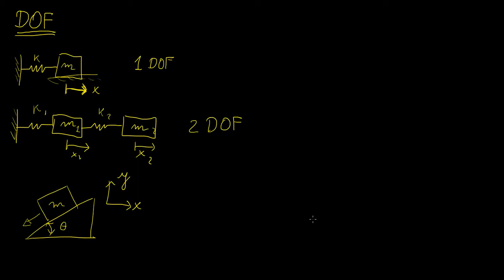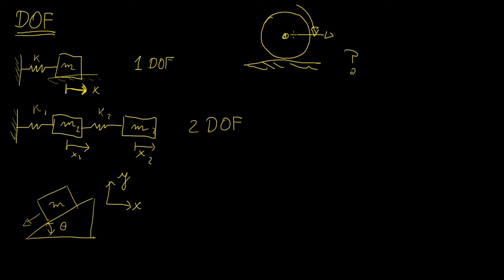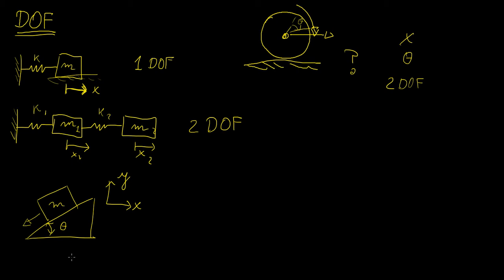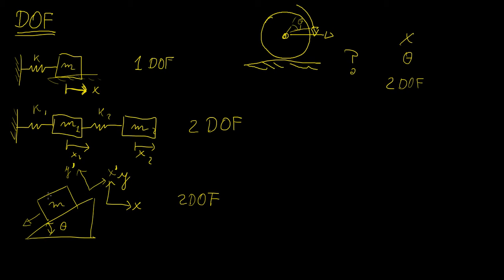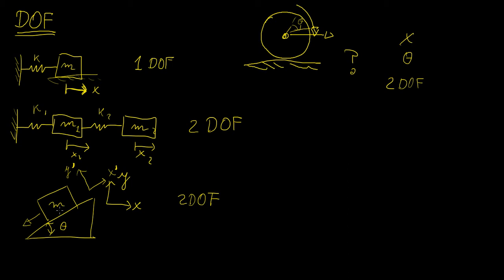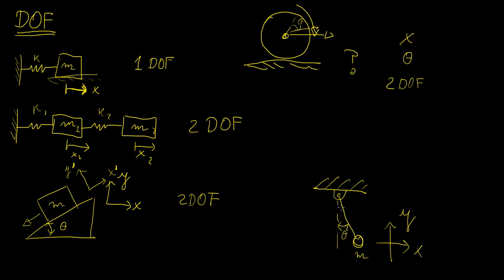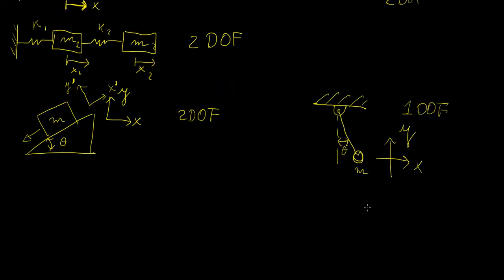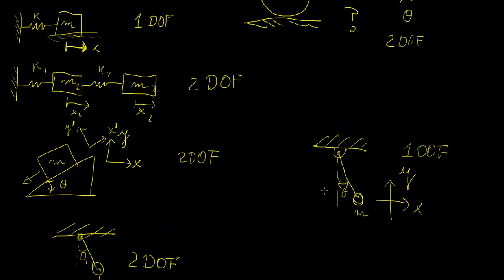Degrees of Freedom | Classical Mechanics | LetThereBeMath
Degrees of freedom govern the complexity and dynamics of physical systems, by telling us in how many ways think can move. Here we discuss some fundamental principles.